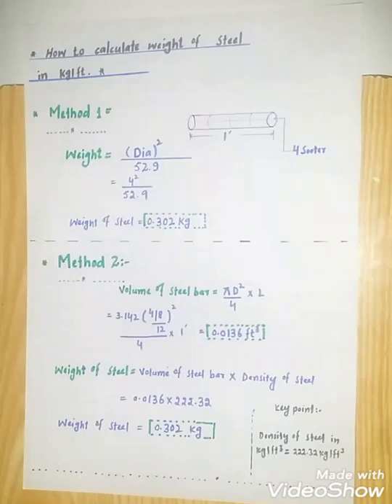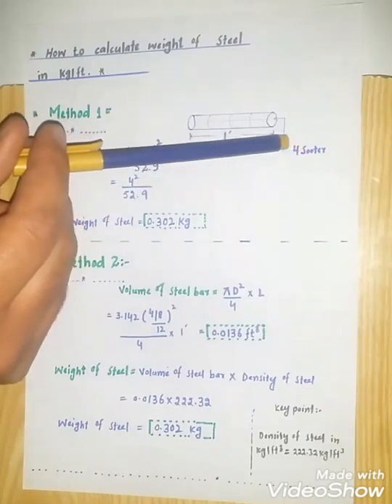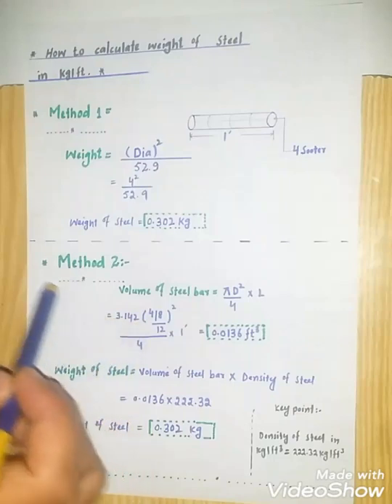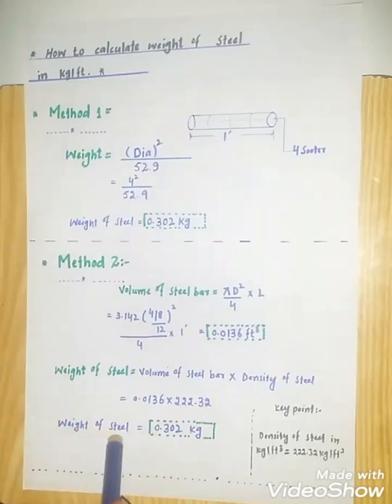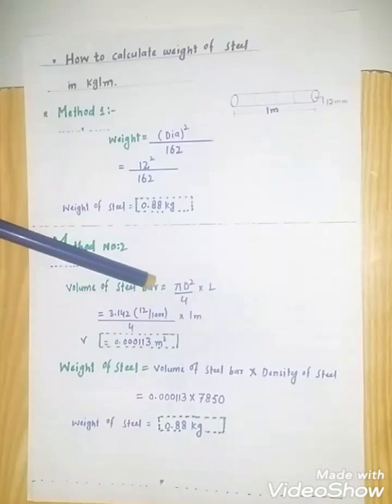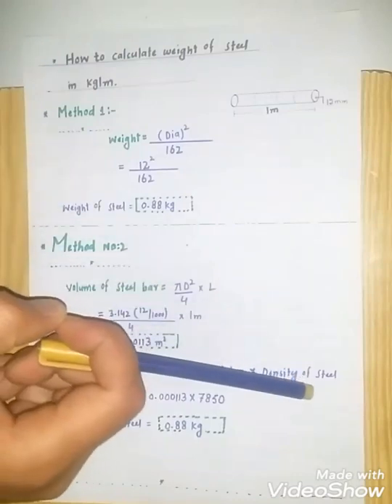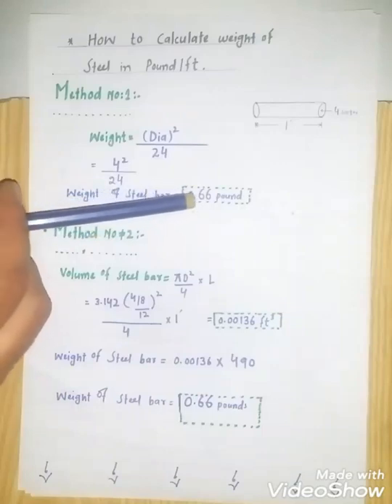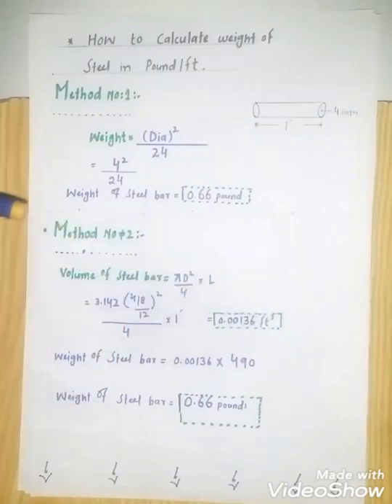How to calculate weight of steel bar in kg/ft, kg/m and pound/ft ||PAK Civil technologist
This lecture is about how to calculate weight of steel bar in kg/ft, kg/m and pound/ft.
Steel weight farmulas.